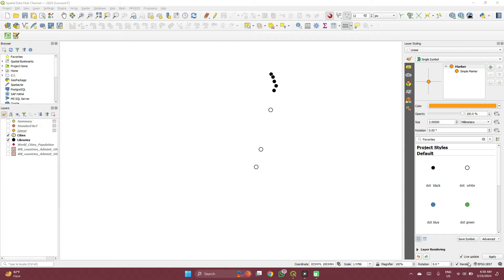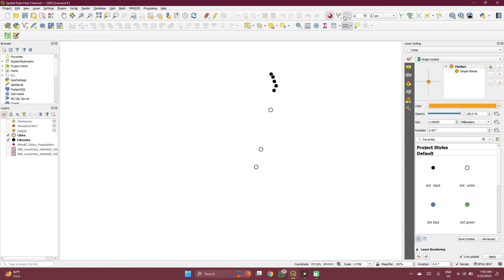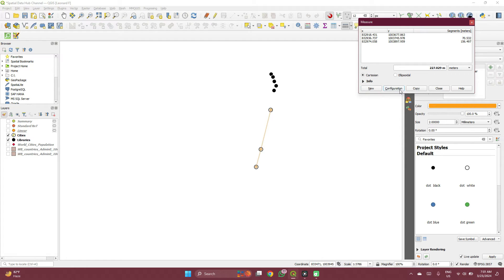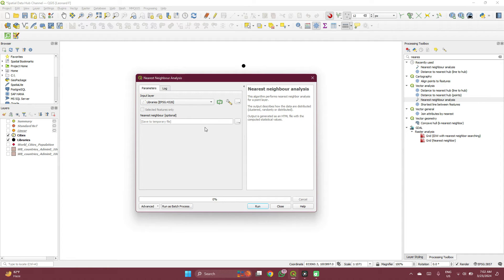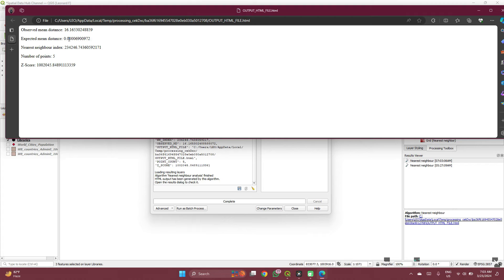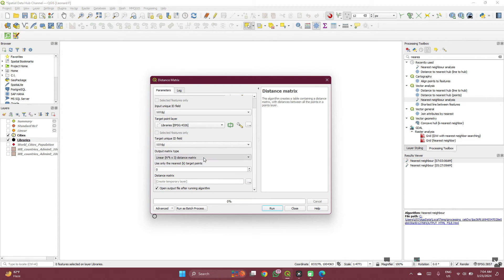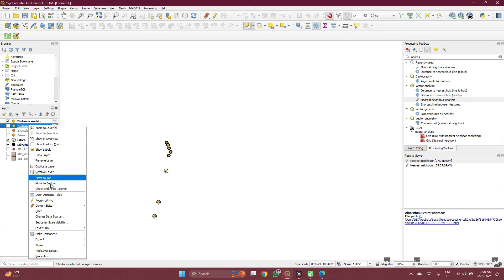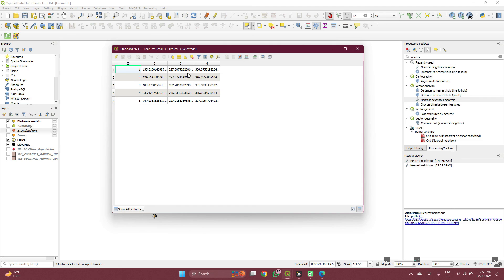How to calculate the Distance between two points, Average and Multi-points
Learn how you can measure the distances between point A and point B in the same and different layers using QGIS. This tutorial will be done using The measure tool, the distance matrix tool and the nearest neighbour analysis tool.
1. How to measure the distance between two points using the measure tool in the attribute toolbar
2. How to measure the average distance between several points in a layer
3. How to find the standard deviation between multiple points
4. How to find the distance from multiple points to multiple points
5. How to find the minimum and maximum distance between several points
Want to reach me? Use the links in the About section of this channel